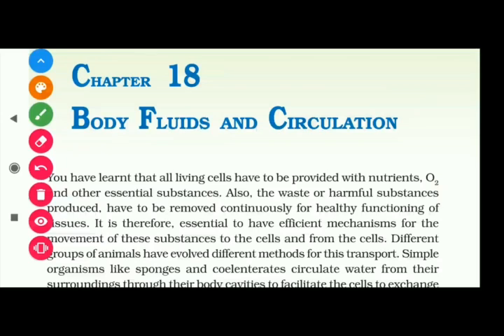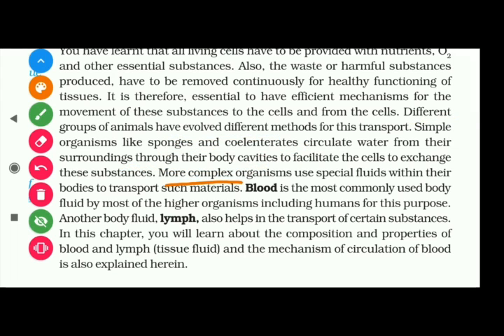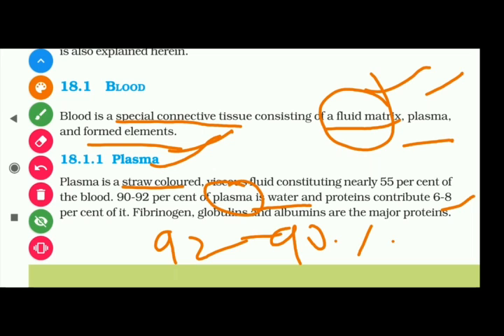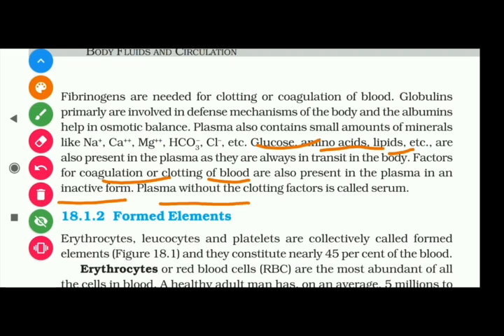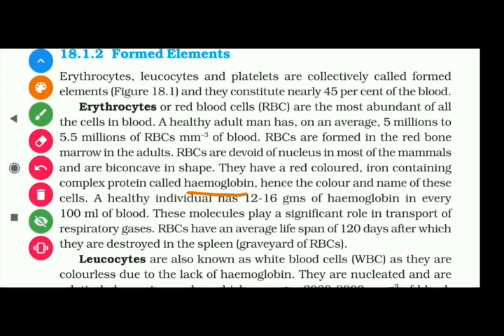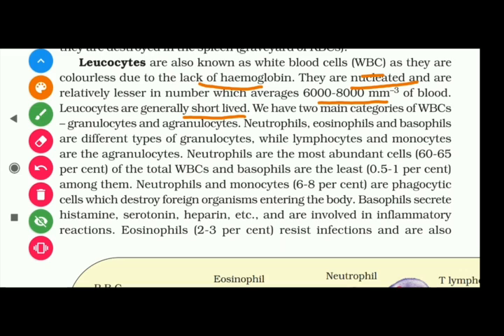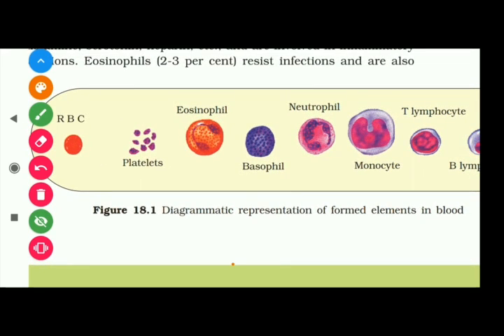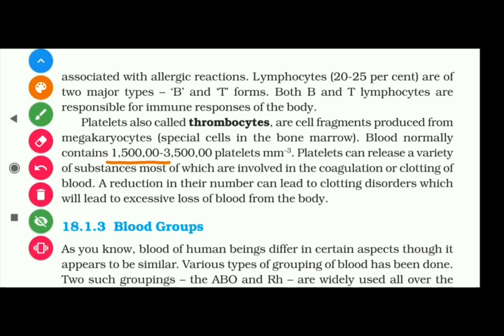Body Fluids and Circulation||Blood||Plasma||NCERT 11th Class Biology Syllabus (Part1) || Lesson 18